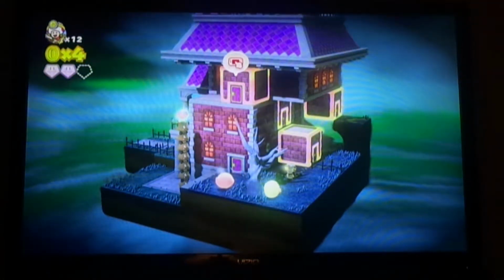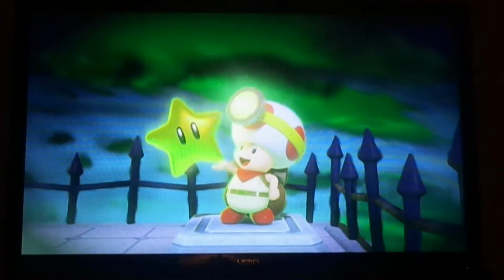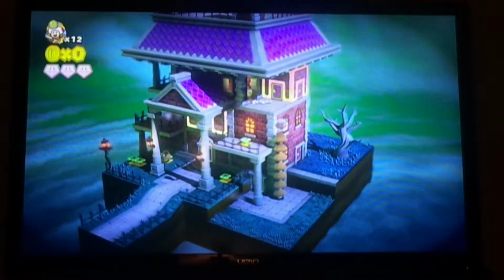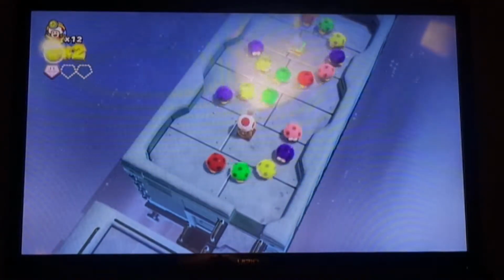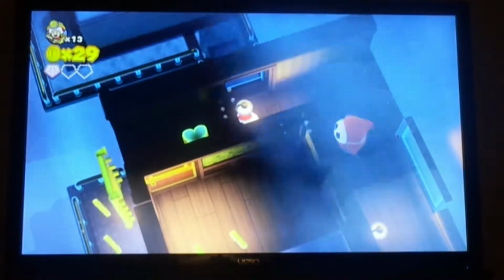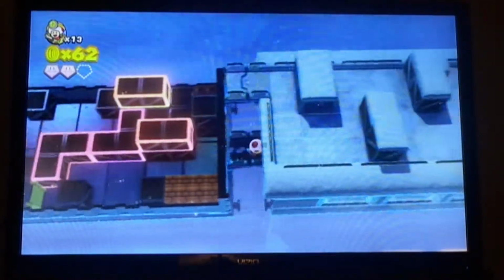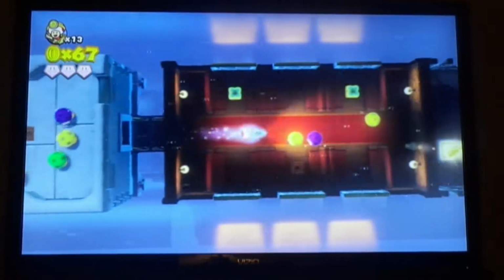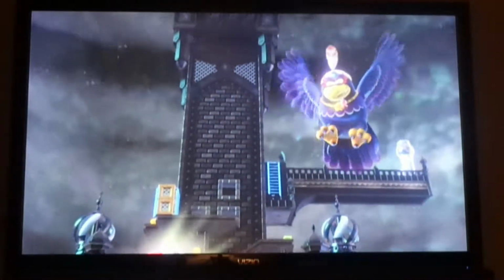Captain Toad Treasure Tracker 100% Walkthough Part 4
Welcome to part 4 of my 100% walkthrough for Captain Toad Treasure Tracker. Join me as I show you how to collect all of the gems and beat all of the side objectives. Enjoy!!!